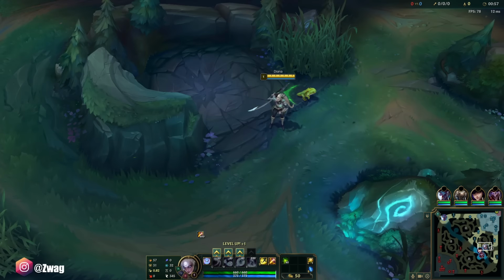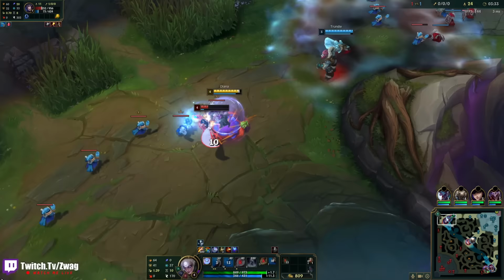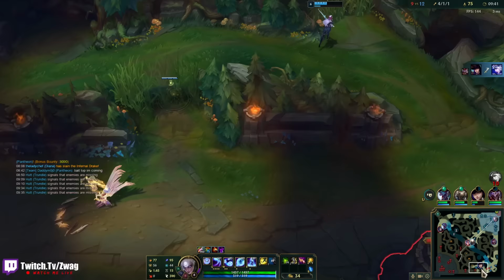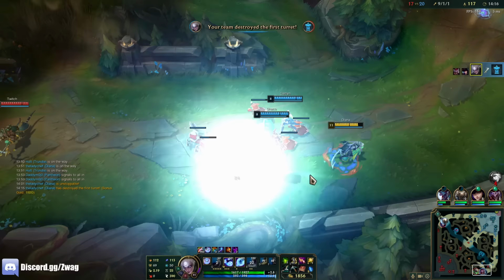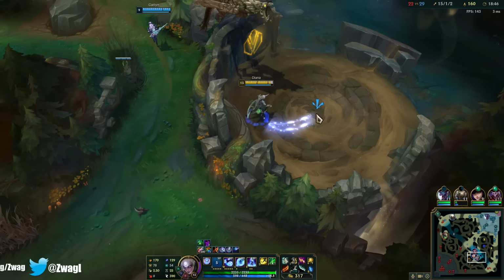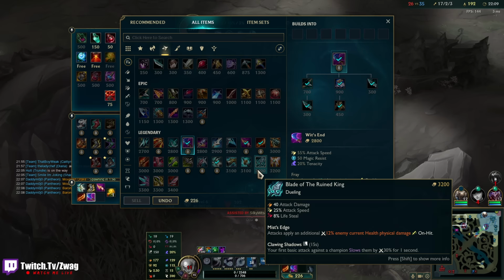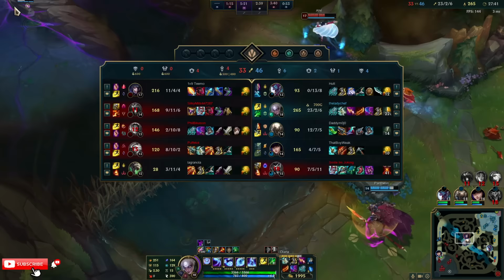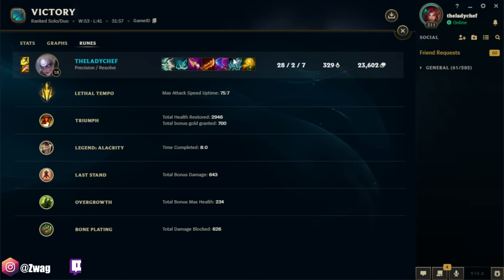Diana but I attack so fast it looks like I'm hacking (4.20 ATTACK SPEED OMG!)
League of Legends season 14 Diana Gameplay!